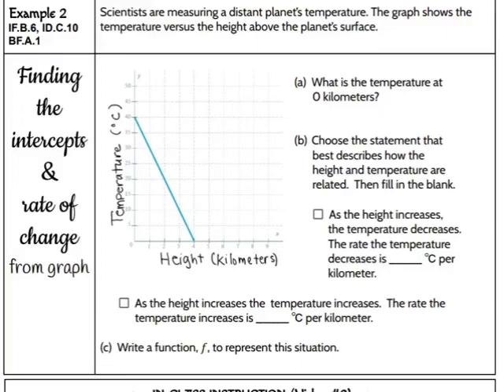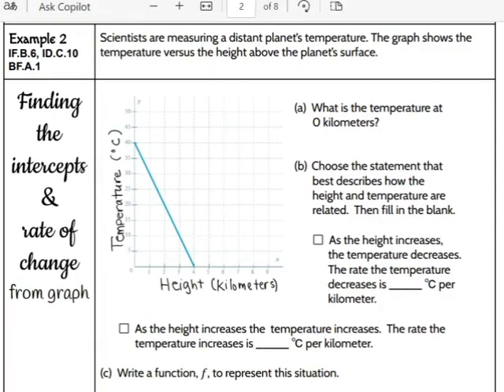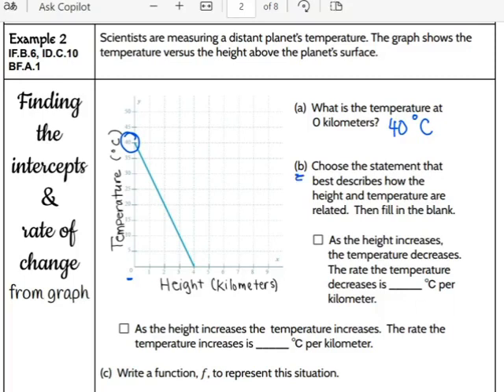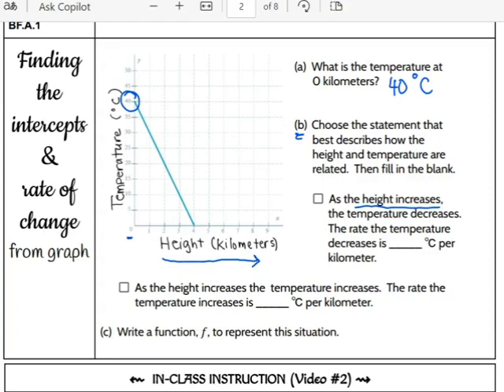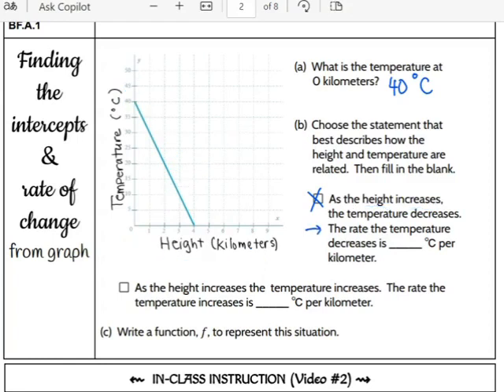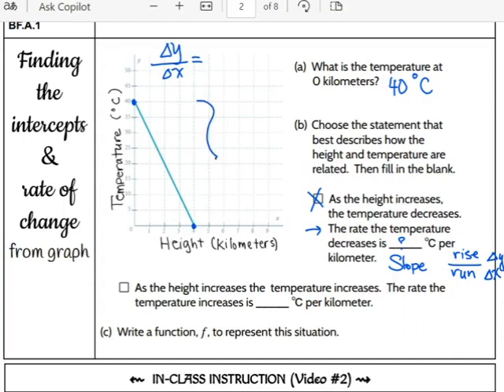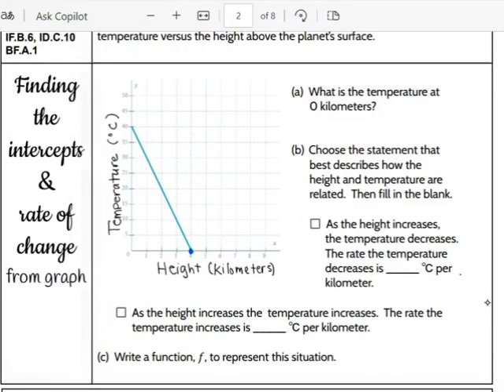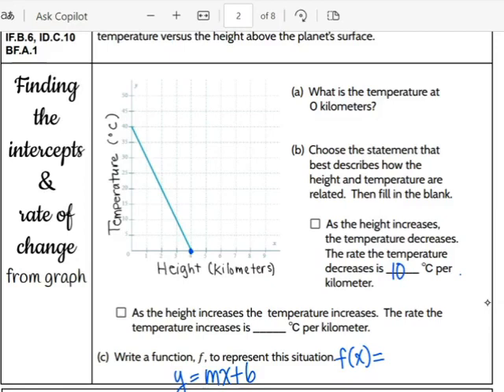1.4 V1 Finding the Intercepts & Rate of Change from a Graph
This video will provide you with the tools to effectively interpret a linear function in the context of real-world situations.